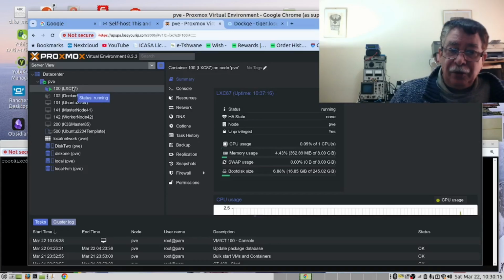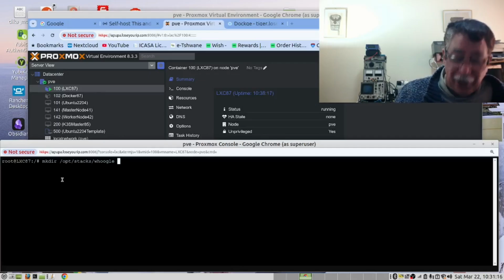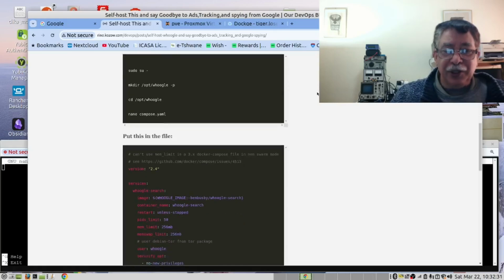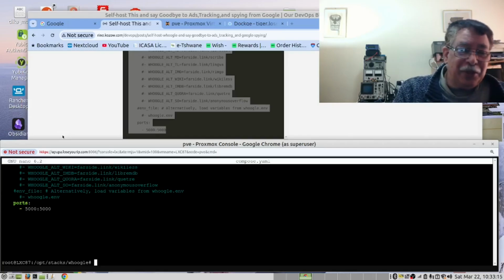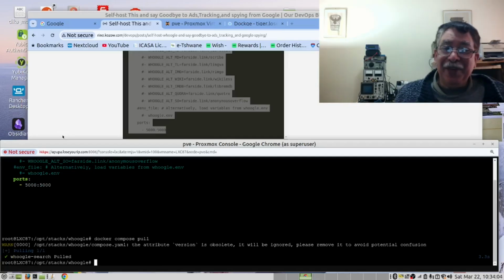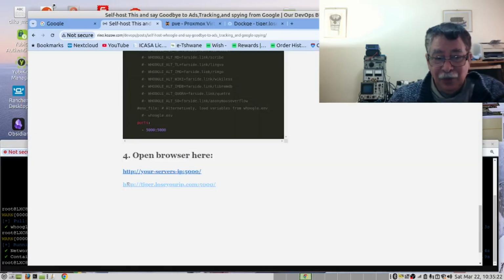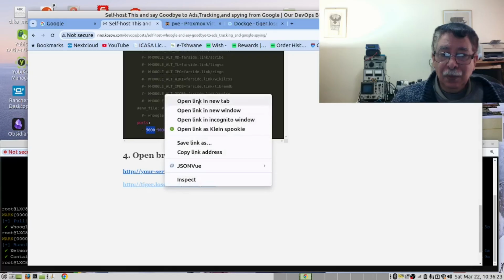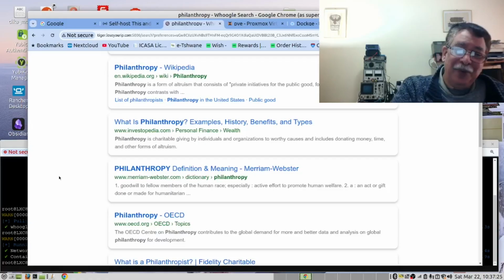Self-Host a Private Search Engine with Docker Compose in Proxmox LXC Container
Tired of ads, tracking, and data collection?
In this video, we show you how to self-host a private search engine using Docker Compose in a Proxmox LXC container. 🚀

🔍 No ads. No tracking. No data collection.
🔧 Step-by-step guide for Proxmox & Docker setup.
💾 Works on home servers, Raspberry Pi, and VPS!

📌 What You’ll Learn:
✅ Why you should self-host your search engine
✅ Installing Docker & Docker Compose in Proxmox
✅ Deploying a private search experience
✅ Performance tweaks & troubleshooting

Please leave a comment here: Please tell us, what language you speak and the next time we wil greet you in your language

Timecodes
0:00 Intro
1:42 Install in LXC Container
3:09 We do something different
3:50 We start the Docker Container
4:16 We open this in the Browser
4:50 Now we can do search without Adds and Tracking
5:27 Please subscribe to our channel
5:38 We greet you in 4 Languages
6:14 Please subscribe to our channel